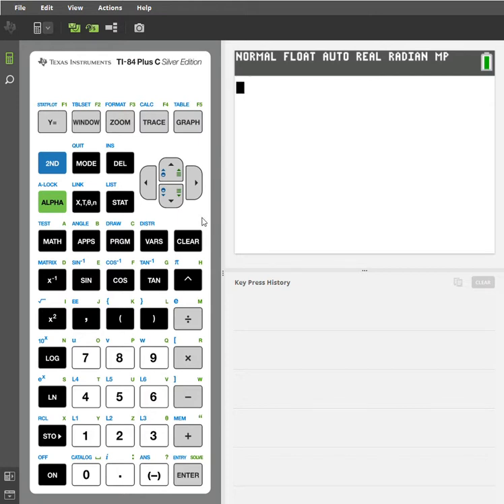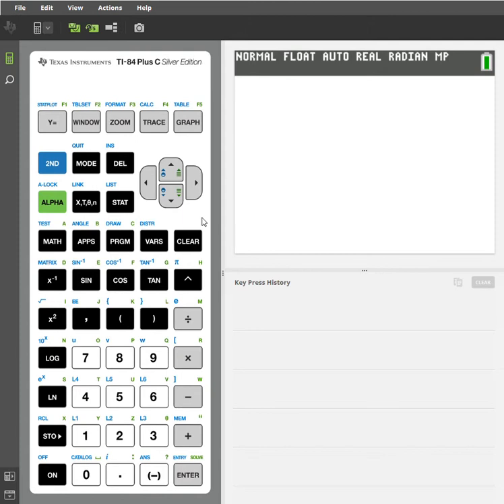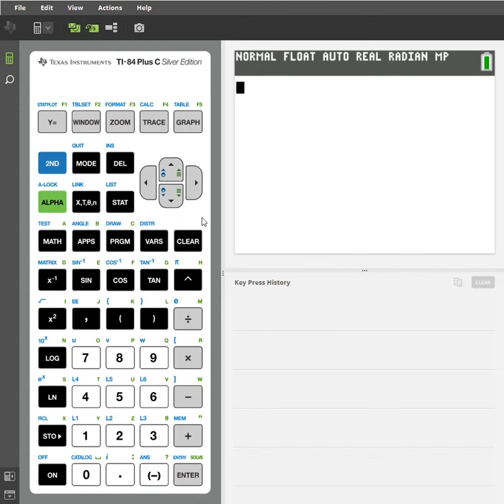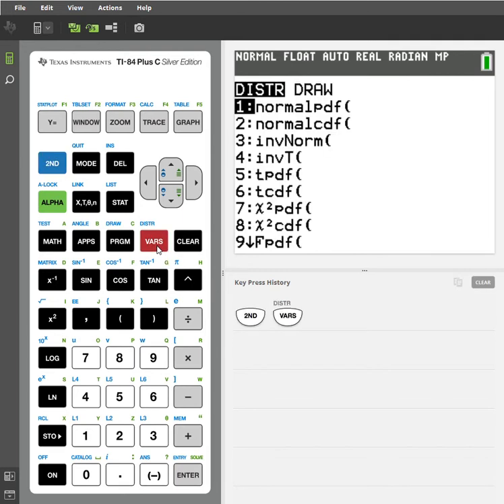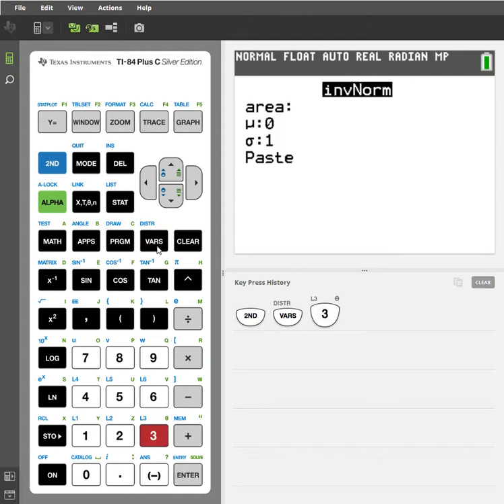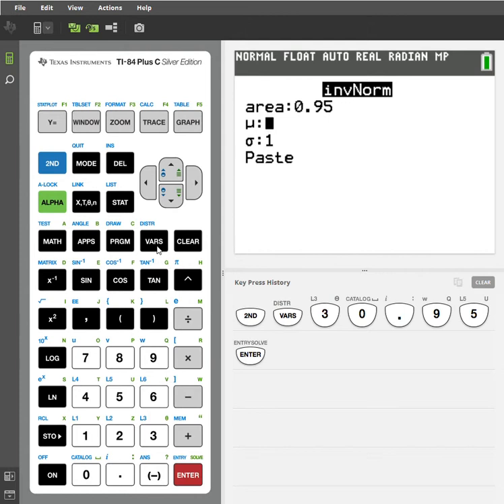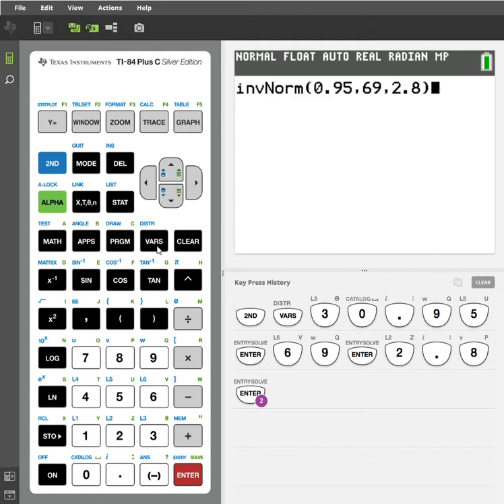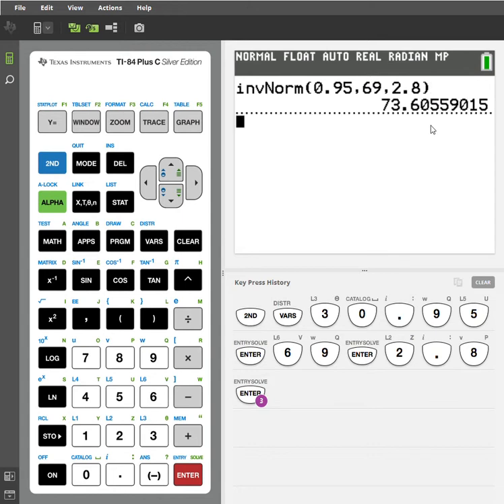invNorm, finding percentiles